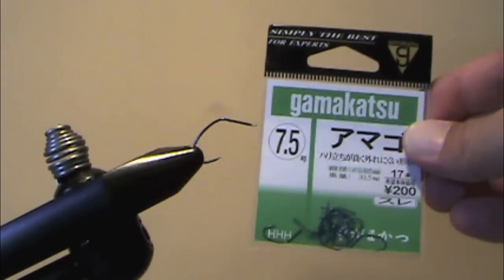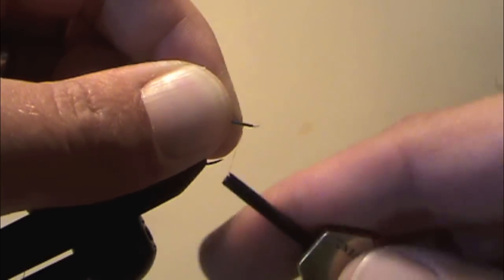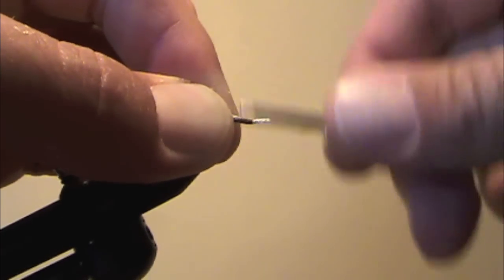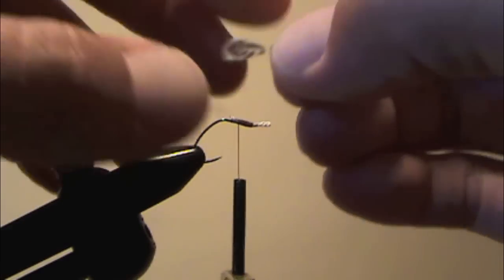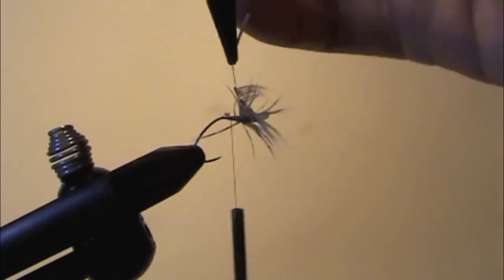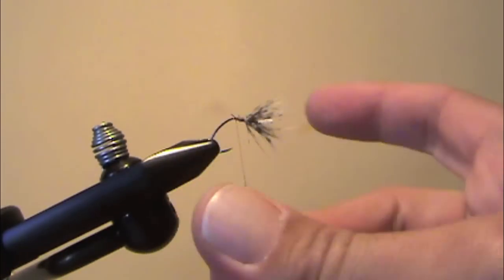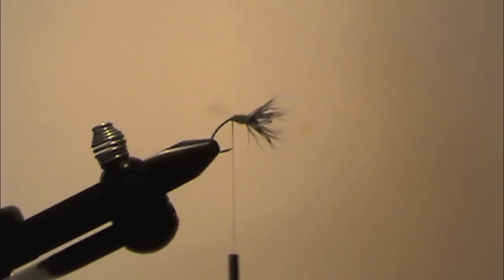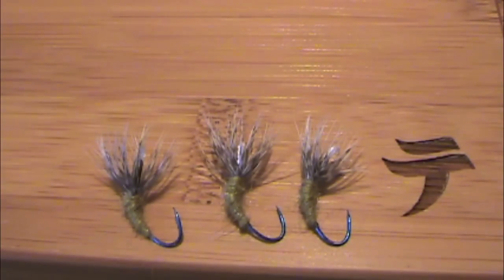Olive Sakasa Kebari (Traditional Tenkara Fly)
- Here's a quick video on how to tie a traditional loop eye tenkara fly and some slow motion video of what it looks like underwater